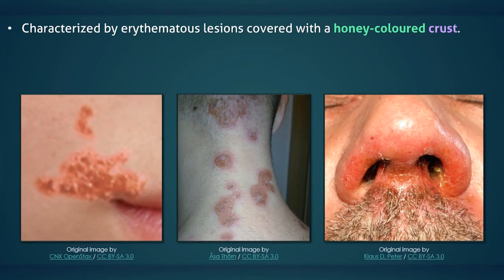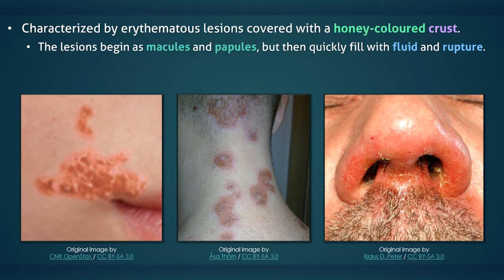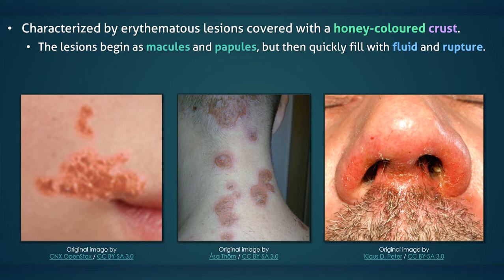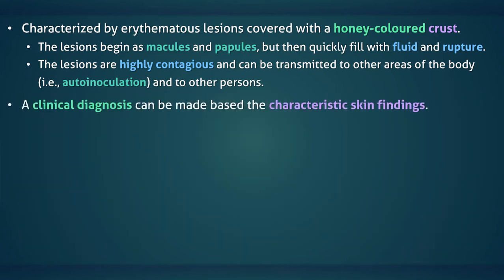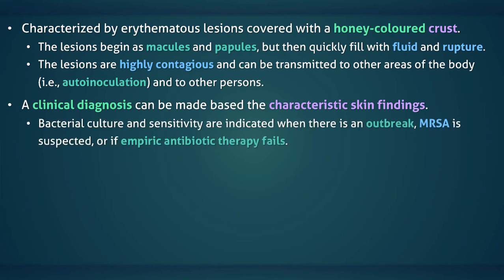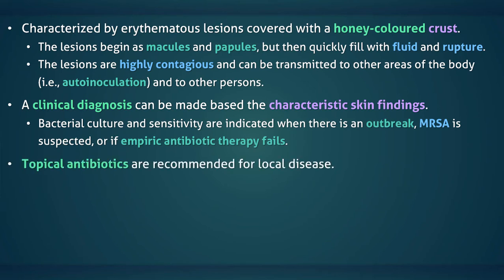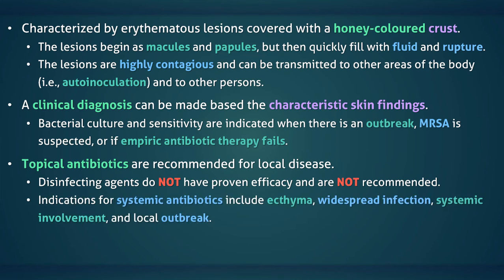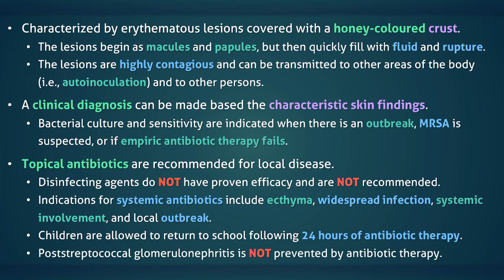Impetigo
Impetigo is characterized by erythematous lesions that are covered with a honey-coloured crust. The lesions are usually asymptomatic, but they can be pruritic.
The lesions begin as macules and papules, but then quickly fill with fluid and rupture. Now a distinction is made between the three types of impetigo. In non-bullous impetigo there are small vesicles that quickly burst and often are not present upon evaluation. In bullous impetigo there are large flaccid bullae. In both of these subtypes, the fluid filled lesions rupture and result in a superficial erosion. In the third subtype, ecthyma, the lesions extend into the dermis resulting in ulceration with violaceous borders.
The lesions are highly contagious and can be transmitted to other areas of the body (i.e., autoinoculation) and to other persons. There is often a history of close  contact with similar lesions.

A clinical diagnosis can be made based the characteristic skin findings.
Bacterial culture and sensitivity are indicated when there is an outbreak, MRSA is suspected, or if the patient fails to respond to empiric therapy. For those with recalcitrant impetigo, a nasal culture should also be preformed to check for carriage of group A Streptococcus and Staphylococcus aureus.

Topical antibiotics are equal to or more effective than oral antibiotics and are recommended for infections with a limited number of lesions. Although the condition is self-limited, treatment is recommended to prevent the progression of the illness and to prevent the spread of infection to other people.
Disinfecting agents do NOT have proven efficacy and are NOT recommended.
Indications for systemic antibiotics include ecthyma (which can lead to scarring), widespread infection, systemic involvement, and when there is an outbreak.
Children are allowed to return to school following 24 hours of antibiotic therapy.
Poststreptococcal glomerulonephritis is a potential complication of impetigo. It occurs when the pathogenic organism is a nephritogenic strain of group A beta-hemolytic streptococci. Unfortunately it is NOT prevented by antibiotic therapy.